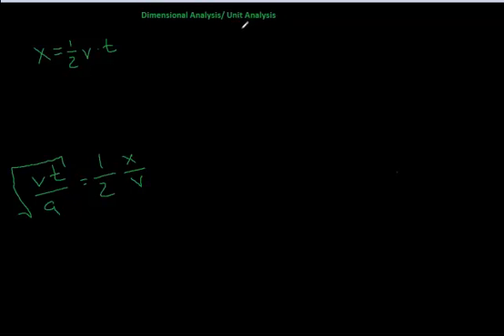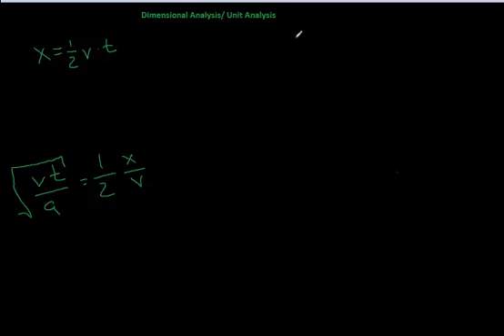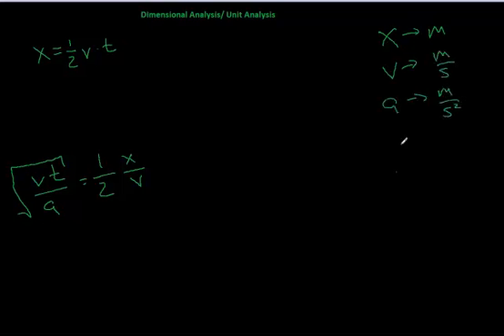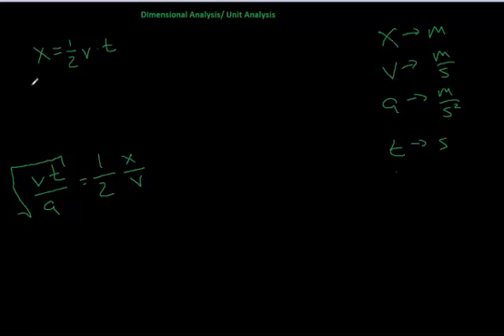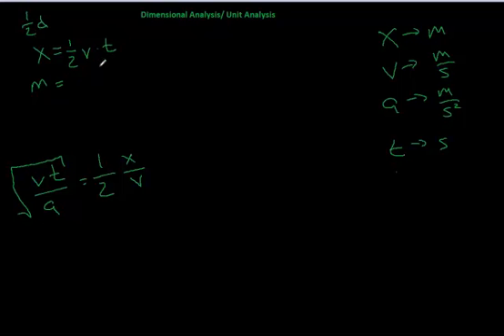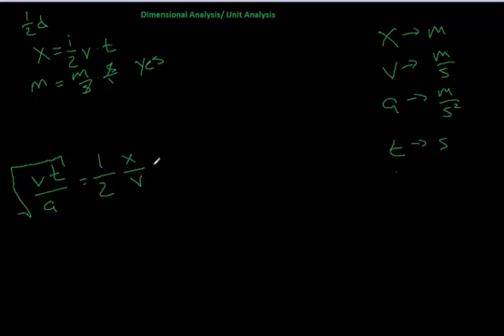Dimensional Analysis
Understanding how to use dimensional or unit analysis to see if an equation is correct